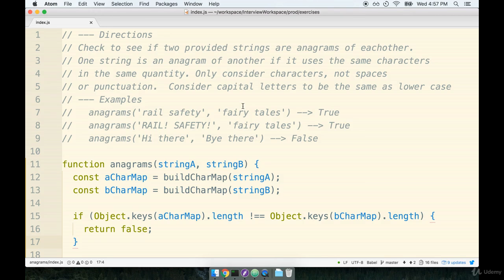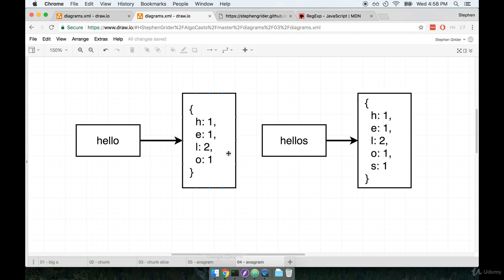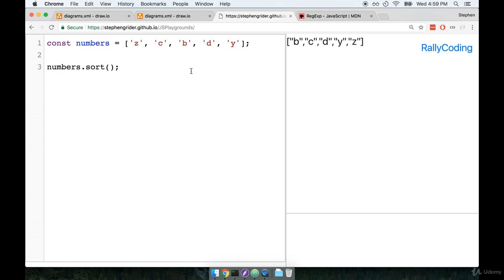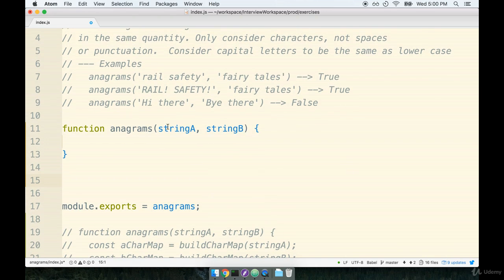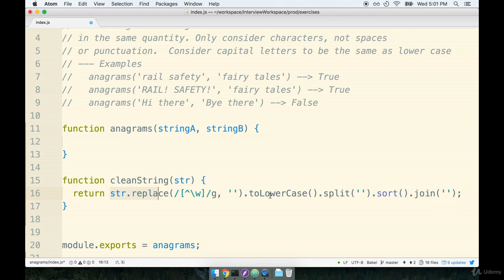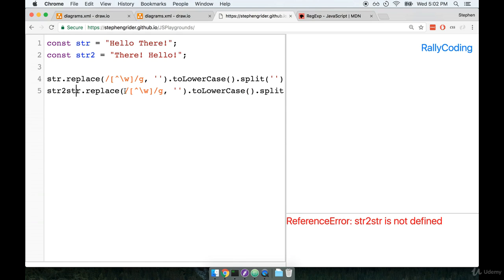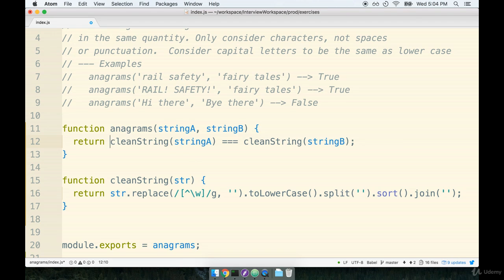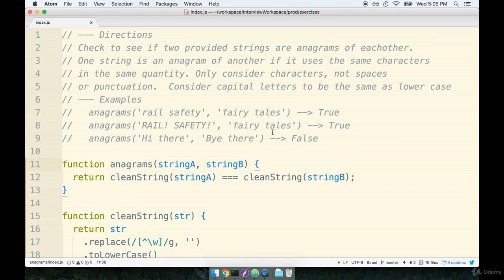031 Another Way to Tackle Anagrams